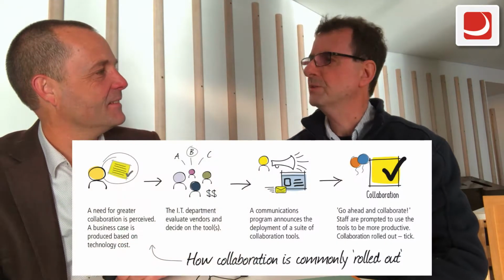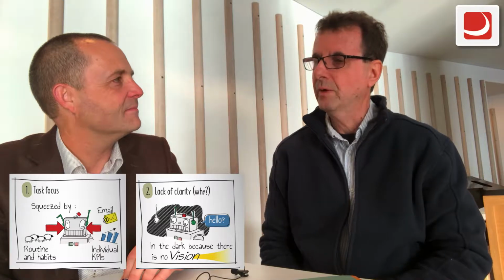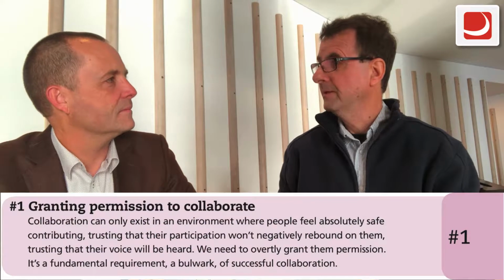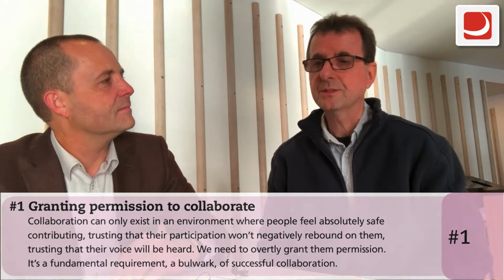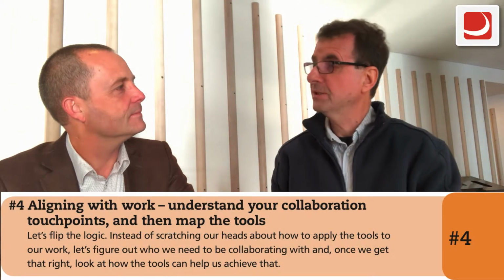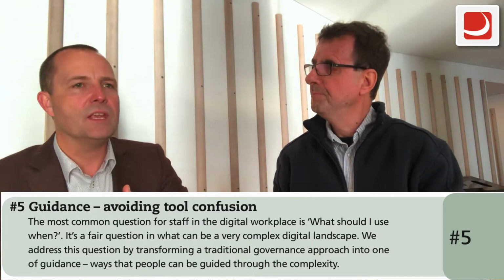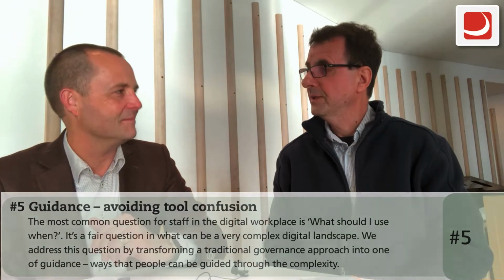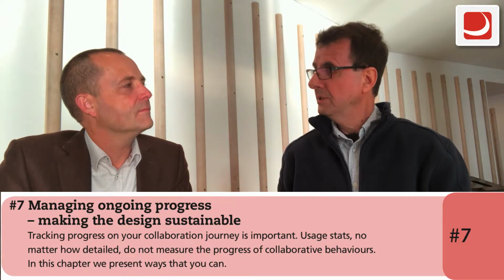Designing Collaboration: Interview with Alister Webb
Designing Collaboration: Interview with Alister Webb with Cai Kjaer, SWOOP Analytics